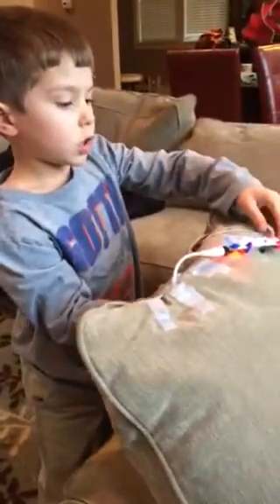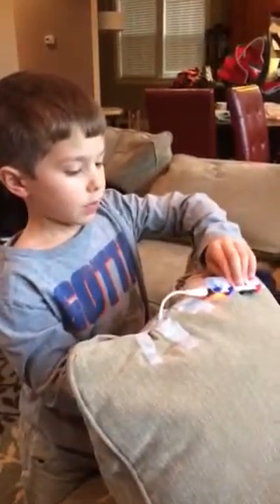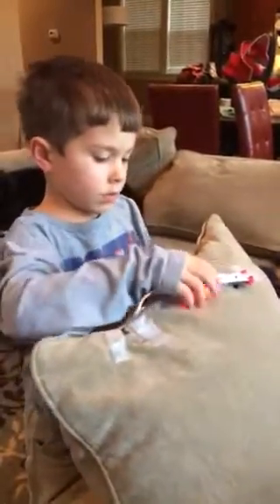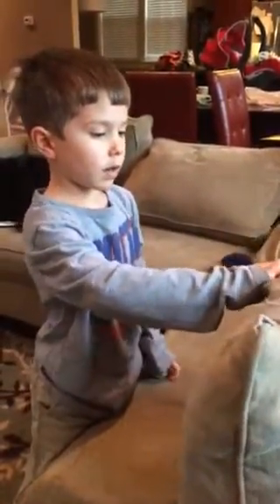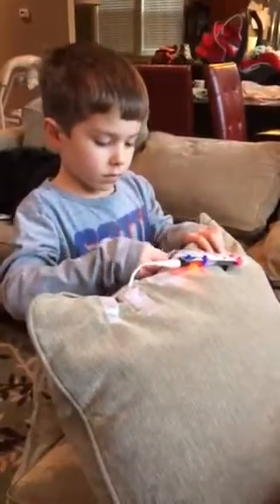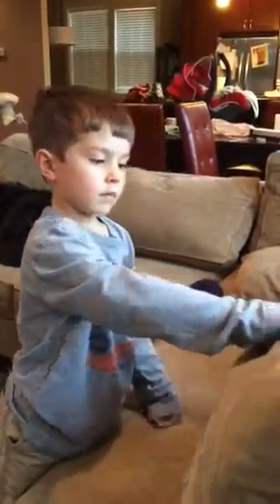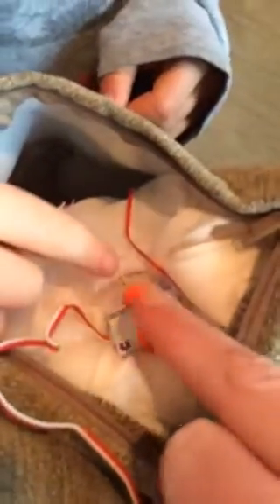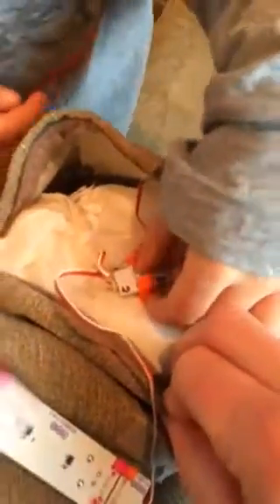Ethan's Little Bits invention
Back massaging pillow made with Little Bits